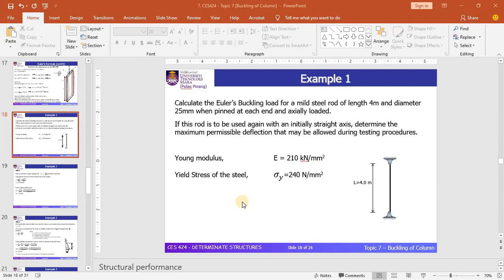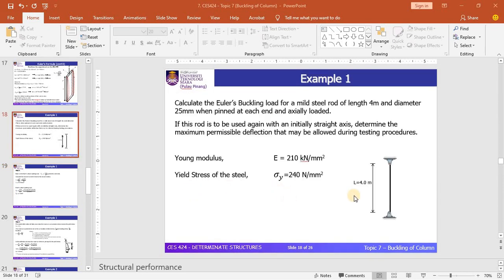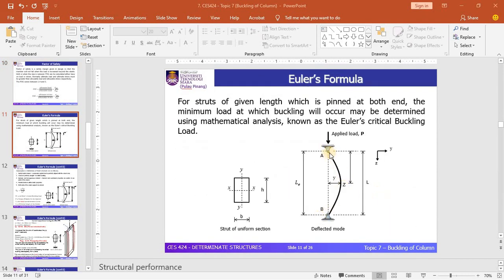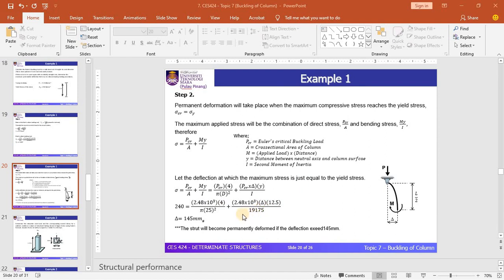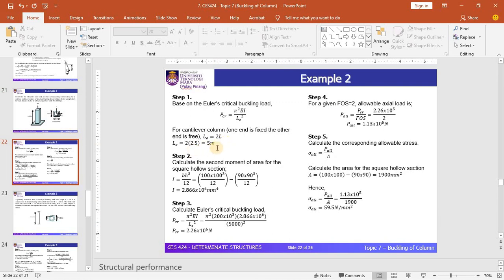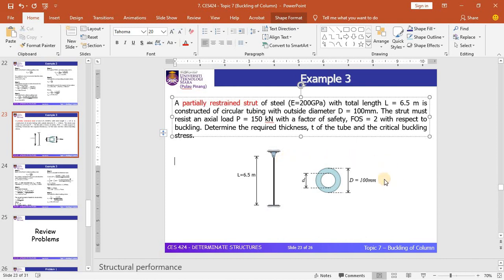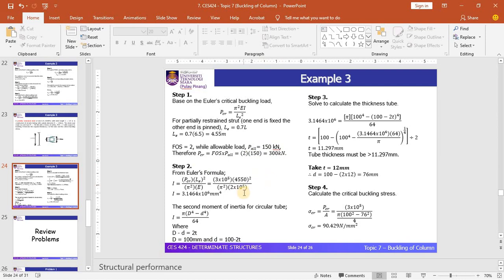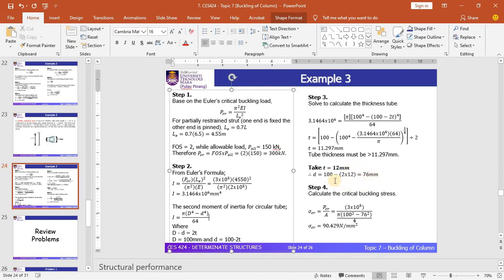Topic 7:Buckling of Column_Part 3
Discussion on Problem Solution (Example 1 to Example 3)